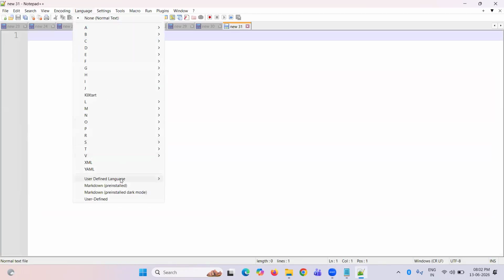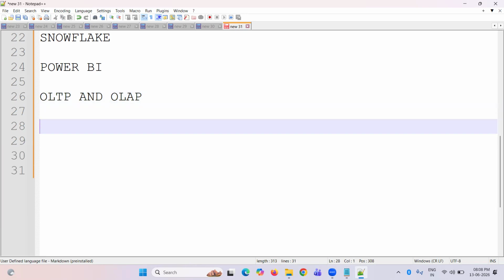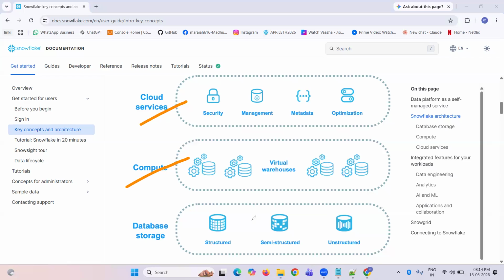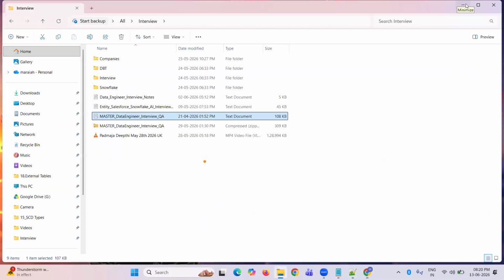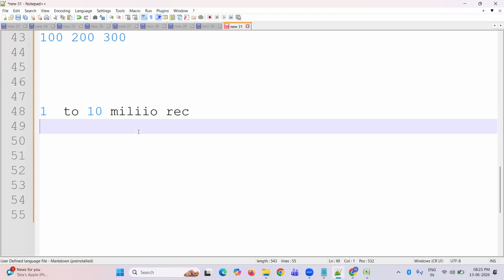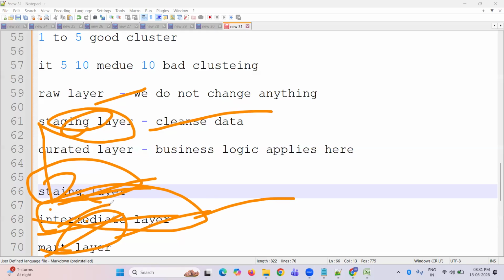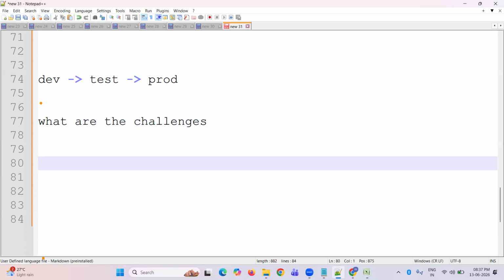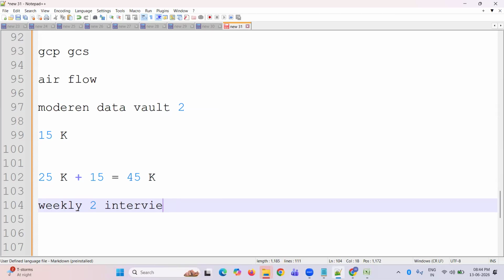Crack Data Engineering Interviews | Snowflake + DBT + Airflow + Modern Data Vault 2.0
🎯 Cracking a Data Engineering interview in 2025 requires more than theory. This video covers how real enterprise Data Engineering interviews are conducted — what questions are asked, how workflows are explained, and what interviewers actually want to hear.

Madhu (Corporate Mentor | 24+ Years of Corporate Training Experience) walks you through the complete interview preparation strategy for roles involving Snowflake, DBT, Airflow, Modern Data Vault 2.0, AWS S3, Azure ADF, GCP GCS, SQL (SnowSQL), and CI/CD pipelines.

🔍 TOPICS COVERED IN THIS VIDEO

✅ Real-World ETL/ELT Workflow
- How data flows from Oracle, SQL Server, Hospital Systems, and CRM into S3 / Blob / GCS
- ETL Team roles and responsibilities
- Source → Stage → Snowflake → DBT → Power BI pipeline walkthrough

✅ OLTP vs OLAP — what interviewers really want to know

✅ Data Modeling
- Star Schema vs Snowflake Schema — when to use which and why
- Cluster Keys — before and after examples with partitioning depth
- Cluster depth scoring: 1-5 = Good, 5-10 = Average, 10+ = Bad clustering

✅ Medallion Architecture / Layer Design
- Raw Layer: no changes, land as-is
- Staging Layer: cleansing and standardization
- Curated / Mart Layer: business logic applied here
- Staging → Intermediate → Mart (DBT layering)

✅ Dev → Test → Prod
- CI/CD pipeline concepts in DBT and Airflow
- How to explain environment promotion in interviews

✅ Common Interview Challenges
- Data type mismatches
- Handling NULL and empty string issues
- Incremental loading and CDC (Change Data Capture) questions
- Snowflake-specific constraints and NOT NULL/DEFAULT handling

✅ DBT Interview Questions
- Why DBT? ELT vs ETL explained clearly
- DBT Run commands
- Testing: Unique, Not Null, Accepted Values
- Lineage Graph and DBT Docs questions

✅ Airflow Interview Questions
- DAG structure — Parent, Child, Grandparent tasks
- Task dependencies and orchestration

✅ Modern Data Vault 2.0
- Hub, Link, Satellite concepts
- Time-variant modeling
- How to explain Data Vault in interviews confidently

📦 Plan A — ₹25,000
Snowflake + DBT + AWS S3 + SQL (SnowSQL) + CI/CD

📦 Plan B — ₹40,000 (Full Stack)
Everything in Plan A + ADF Blob Storage + GCP GCS + Airflow + Modern Data Vault 2.0 + Snowflake Cortex AI (GenAI)

🎯 Career Support Included:
- Resume preparation for Data Engineering roles
- Access to 180+ recruiters
- Weekly 2 mock interviews (after payment confirmation, attend the next day)
- Reference support
- 1 Month FREE work support after placement
- 💯 Job Guarantee with Full Fee Refund policy

📅 New Batch: June 15th, 8 PM
🌐 Mode: Live Online

👉 Join our WhatsApp group for free resources, notes, and batch announcements:
[INSERT WHATSAPP GROUP LINK HERE]